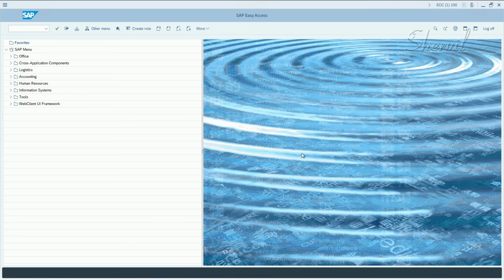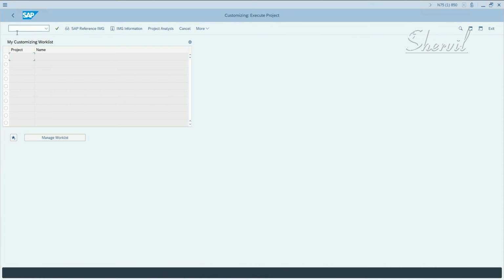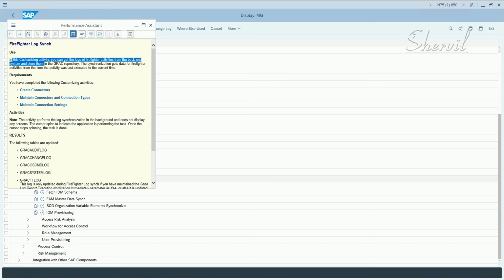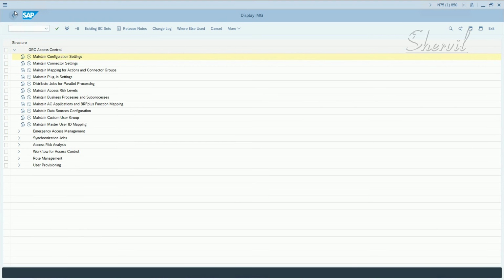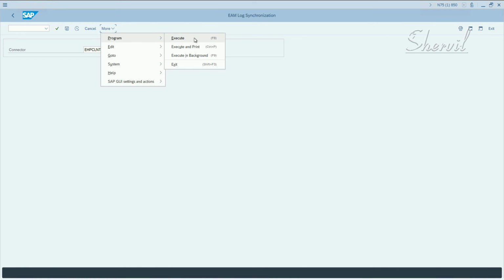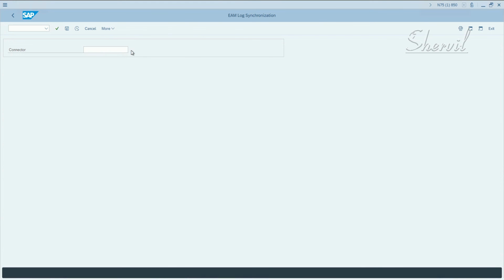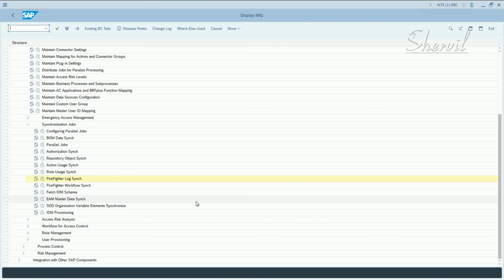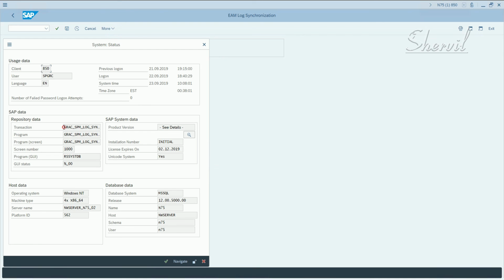14. SAP GRC - EAM - EAM Sync Job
14. SAP GRC - EAM - EAM Sync Job